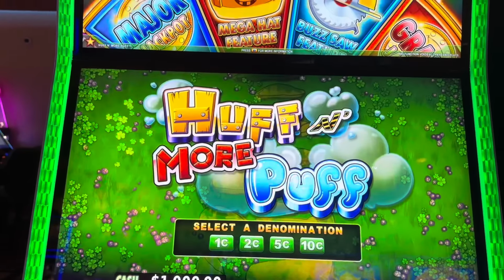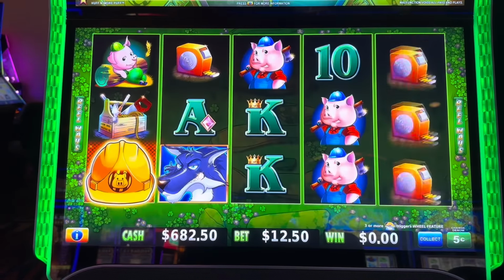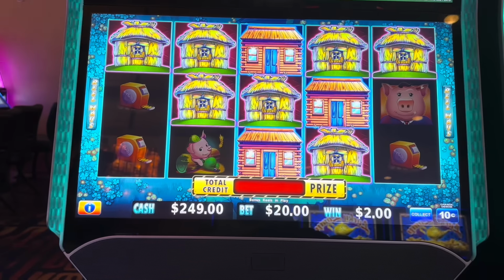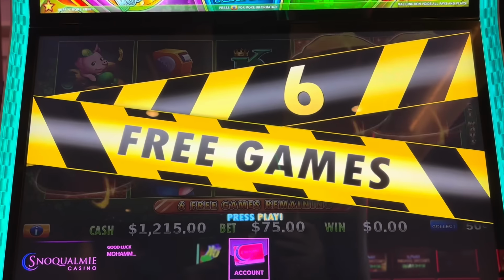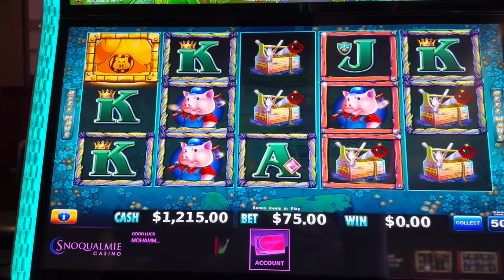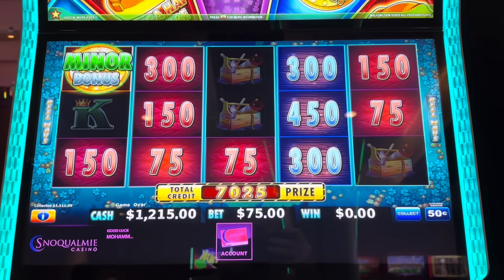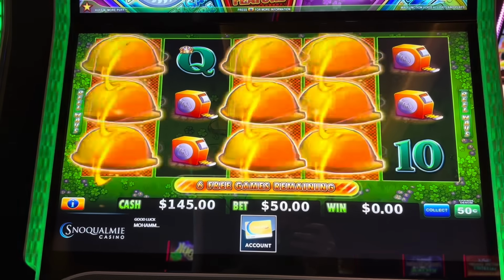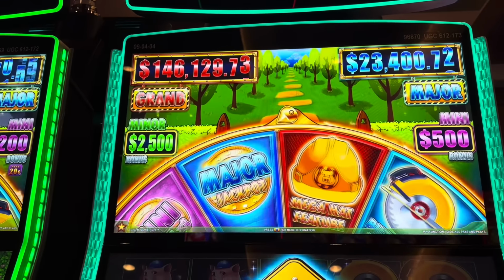Ended up With A Big Jackpot While Chasing A Big Grand On Huff N More Puff 💨